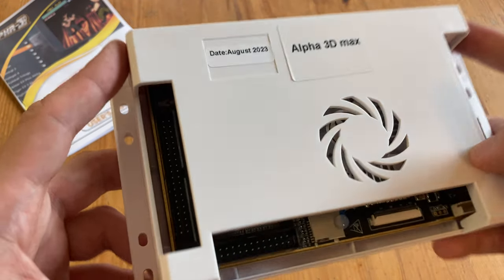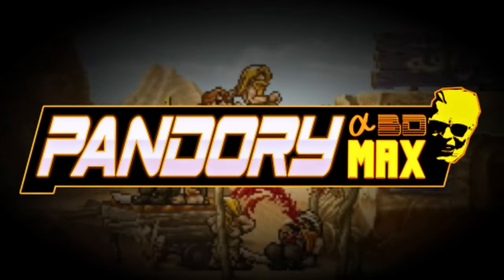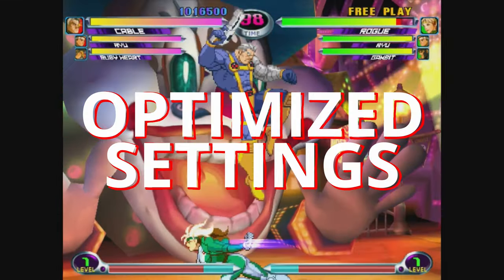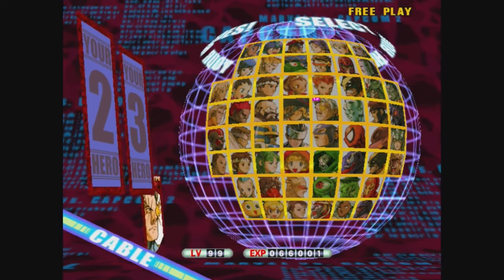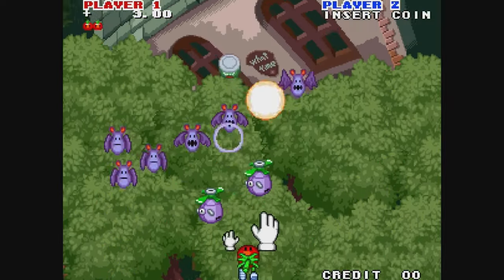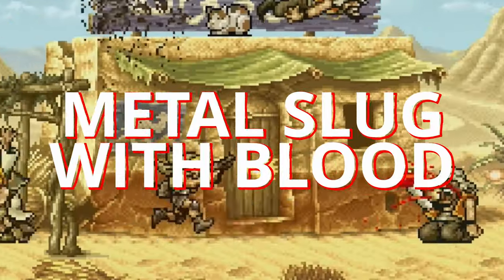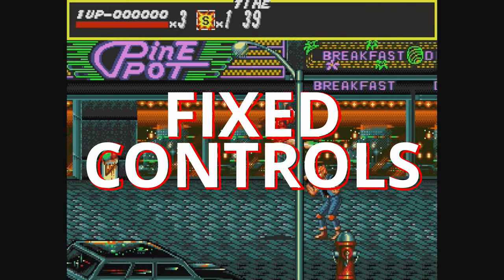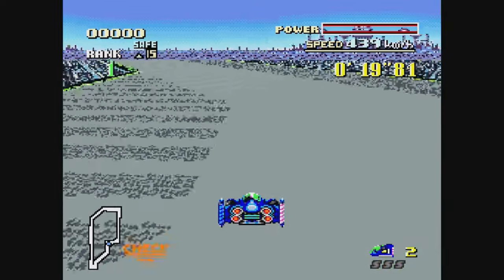PandoryMax PUBLIC Release [Alpha 3D Max Fixes]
Fix your Alpha 3D Max & GunMax EASILY with PandoryMax!
We have added a screen ratio switch on the menu, so you can easily change between 4:3 and 16:9 display modes, removed the blur filter from the classic games, fixed control layouts, and more!

PandoryMax will work with BOTH the Alpha 3D Max AND the GunMax, provided it's the cheaper RK3288 variant.